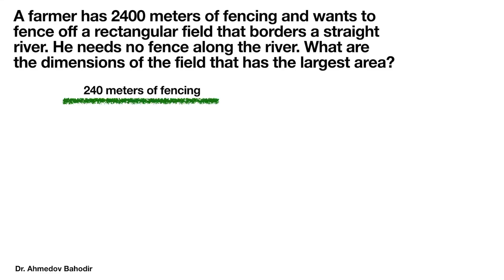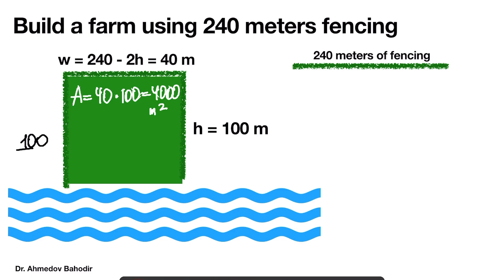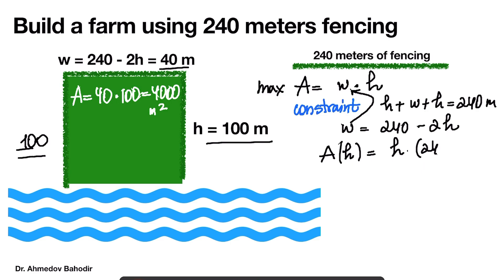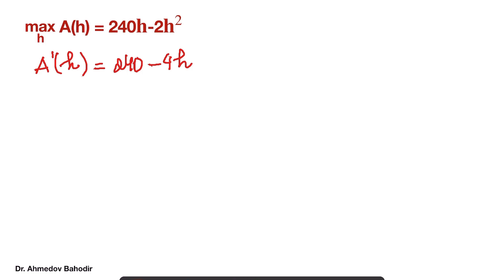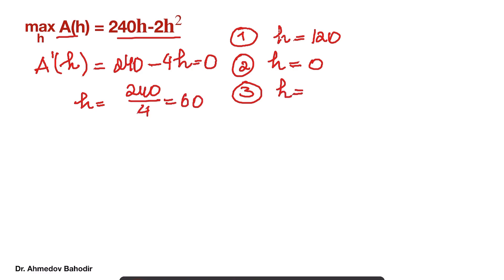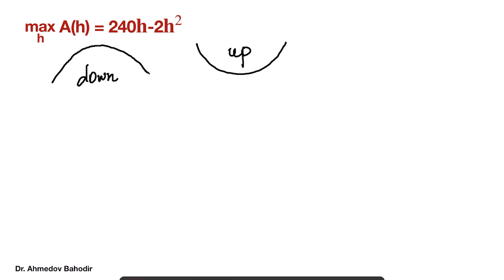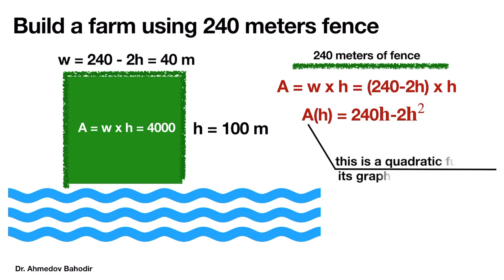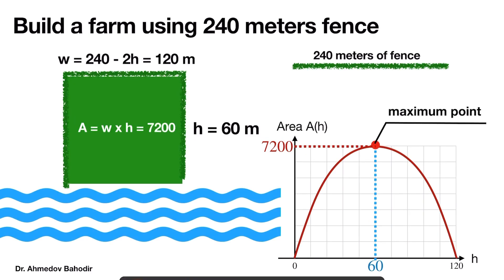A farmer has 240 m of fencing and wants to fence off a rectangular field. What is the largest area?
Intro - (0:00)
Description of the Problem - (0:07)
Maximize using Derivatives - (4:06)
Concavity - (7:39)
Maximum point of the Parabola - (9:52)